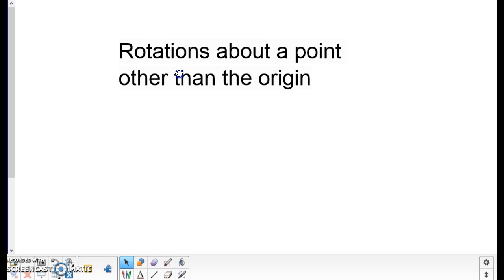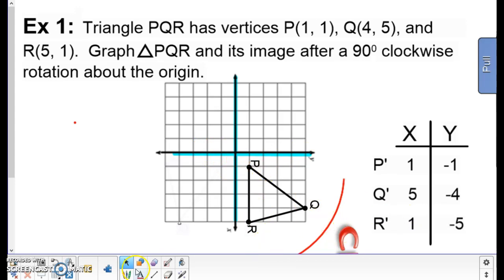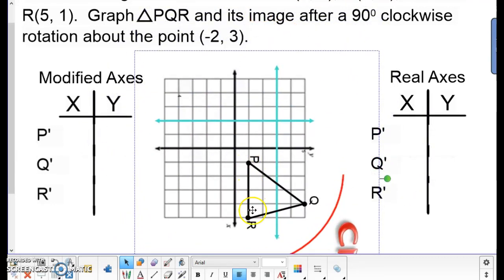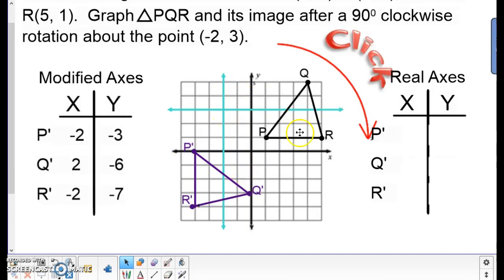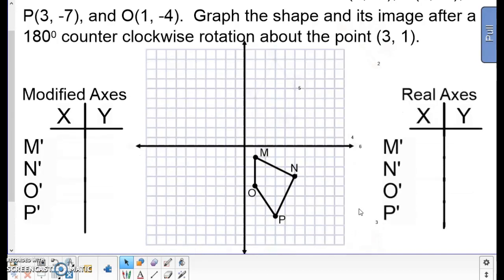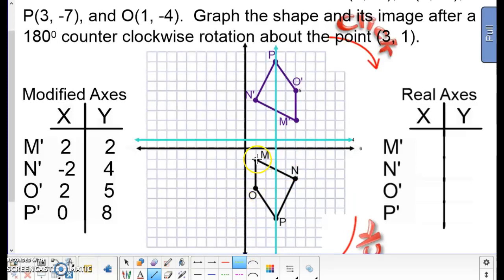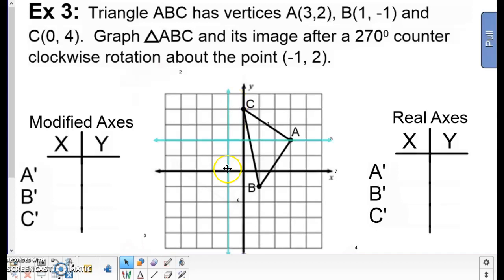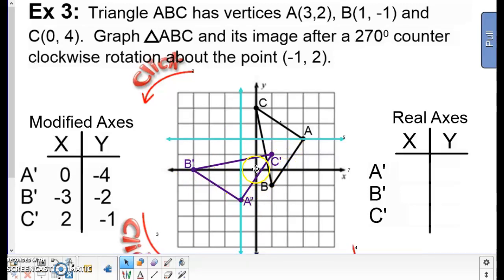Rotations about a point other than the origin